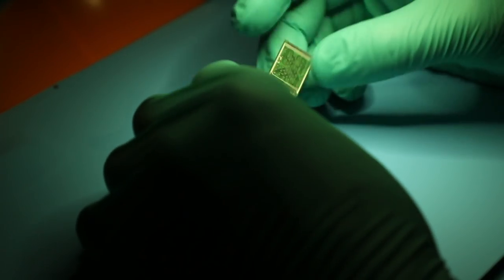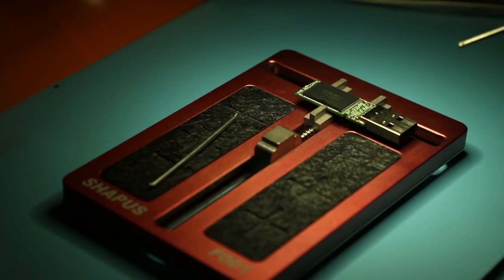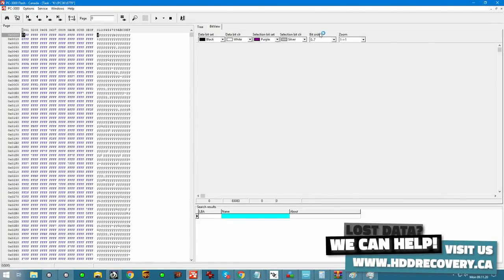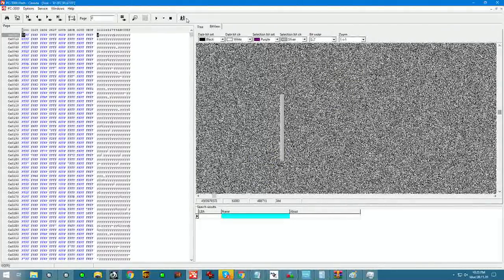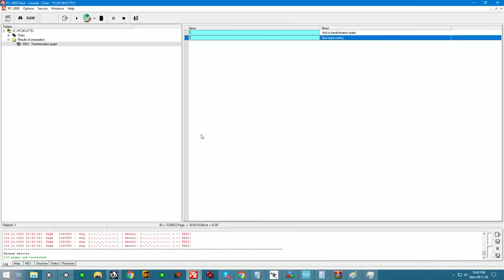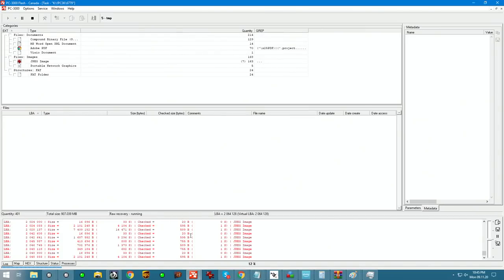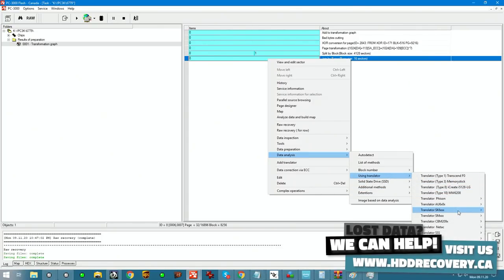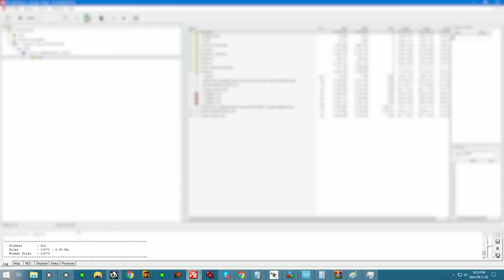flash drive fails to boot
and send your drive boxed with bubble wrap to this address:

391 Bank St, Suite 201
Ottawa, ON
K2P 1Y3
Canada

Updated 2020 my gear for soldering:
Quick pogo pin adapter for eepROM